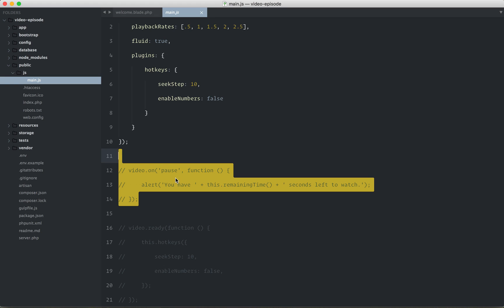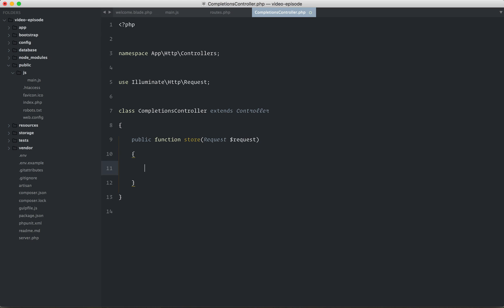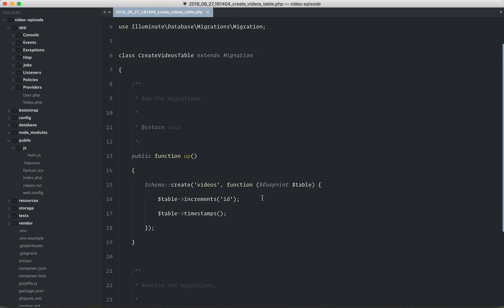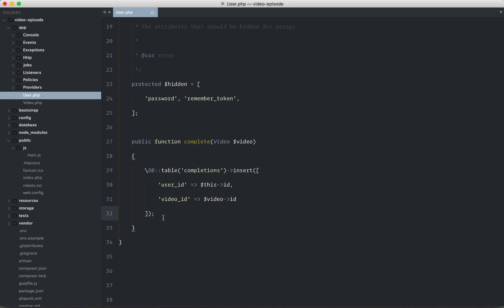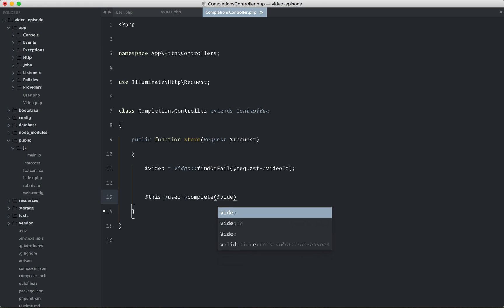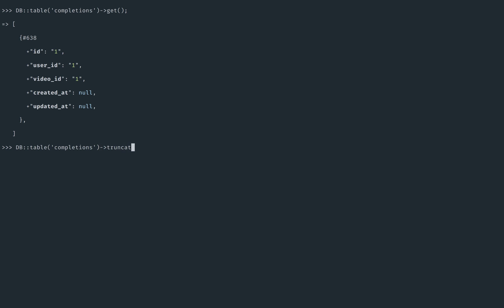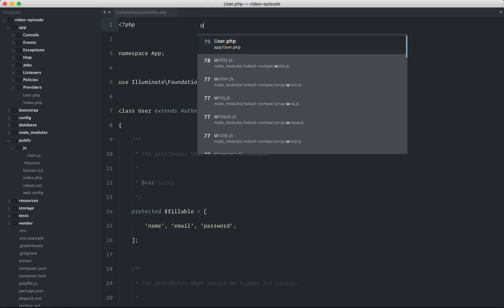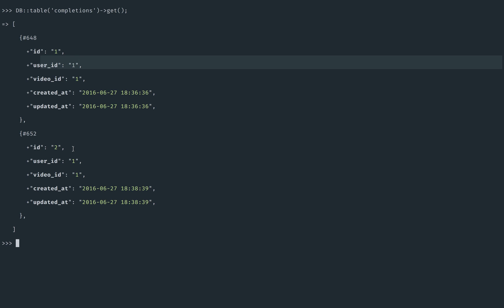Lession 5: VideoJS Events and AJAX Requests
VideoJS Events and AJAX Requests